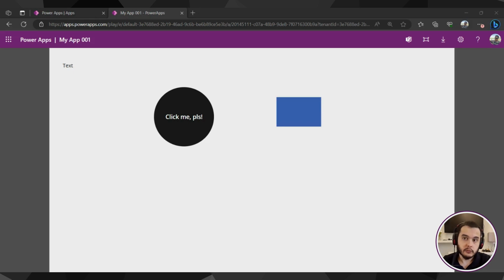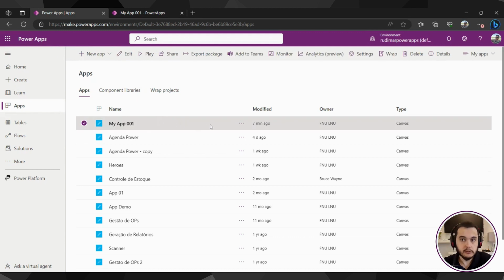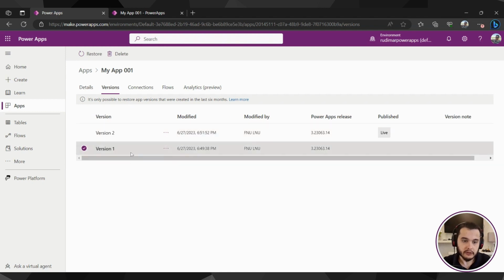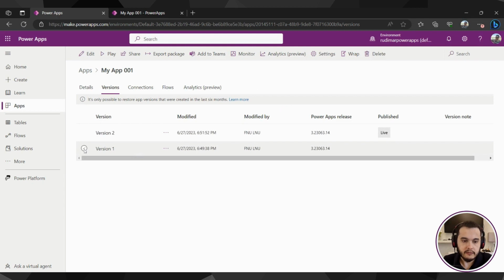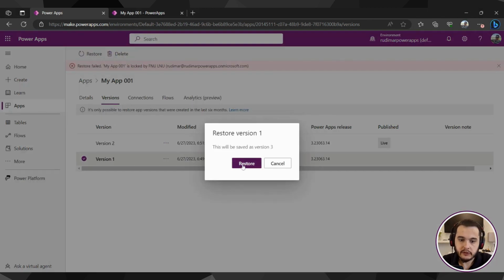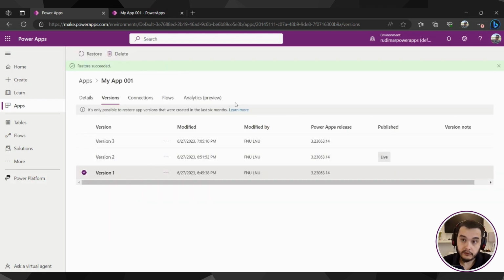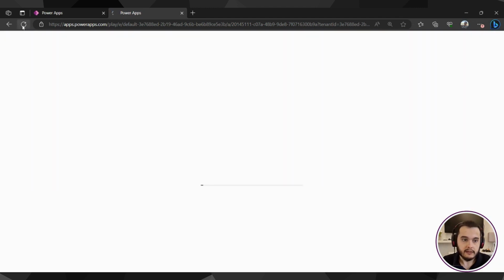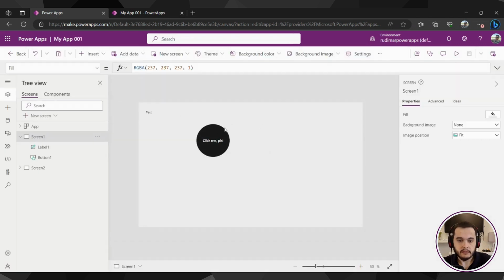How to Roll Back and Restore a Previous Version in Power Apps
🚀 Learn How to Restore Previous Versions of Your Power Apps with Ease!

In this beginner-friendly tutorial, I’ll guide you step-by-step through the process of restoring an earlier version of your Power Apps. Whether you've made changes that didn’t work out or accidentally deleted something important, this video shows you how to quickly roll back to a previous version without any hassle.

Discover how to access all versions of your app, choose the one you want, and effortlessly restore it. No advanced skills needed—anyone can do it! This tutorial ensures you stay in control of your Power Apps development and maintain a smooth user experience.

Description:

Join us in this beginner's guide to mastering the art of restoring previous versions in Power Apps! Have you ever made changes to your app that didn't quite work out, or accidentally deleted something important? Don't fret! We're here to show you how to confidently revert your app to a previous version without any hassle.

In this easy-to-follow tutorial, we'll walk you through the entire process of finding and selecting the versions of your app, and how to seamlessly roll back to the one you desire.
No need to be an expert - anyone can do it!
Take control of your Power Apps development and ensure a smooth user experience.

✅ Selecting and restoring desired versions
✅ Preventing data loss and accidental changes
✅ Effortlessly manage your Power Apps versions

Are you ready to unlock the power of app version management?

Related Questions:

🟣 How can I restore a previous version of my Power App?
🟣 Is there a way to undo changes made in Power Apps?
🟣 Can I revert back to an earlier state after publishing my app?
🟣 What happens to the formulas and modifications when I restore a version?
🟣 Is it possible to see a list of all the versions of my Power App?

Power Apps tutorial, Restore app to previous version, Revert to previous version, Undo changes in Power Apps, Power Apps version control, Power Apps versions, Restoring Power Apps, Power Apps development, Power Apps course, Udemy Power Apps course, Beginner's guide to Power Apps, Power Apps tips and tricks, Power Apps best practices, App restoration process, App publishing, App rollback, Reverting app changes, App versions in Power Apps.